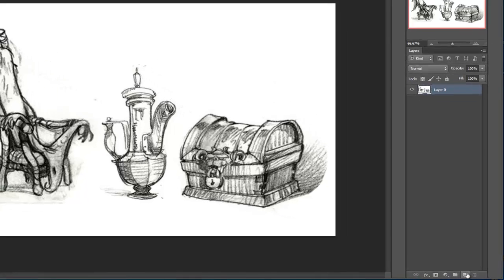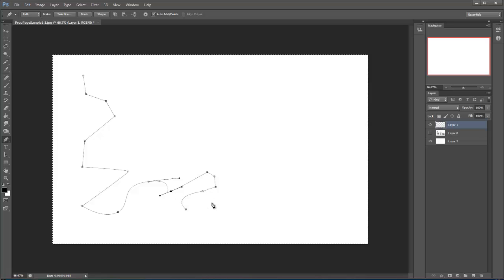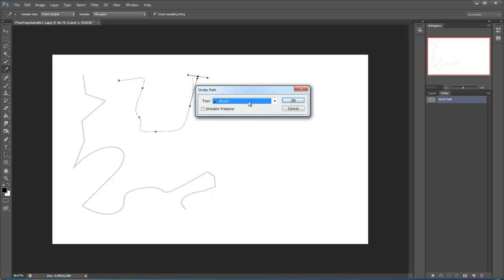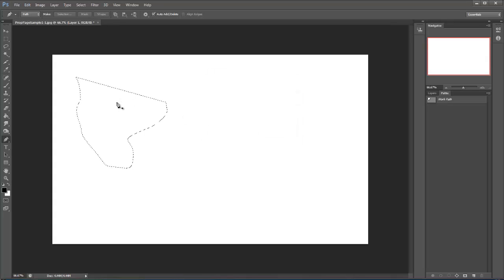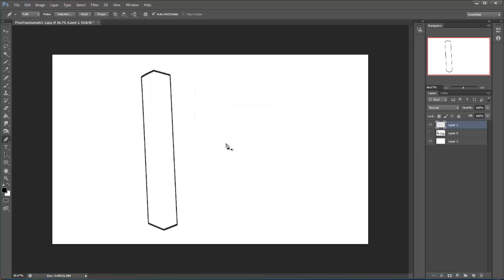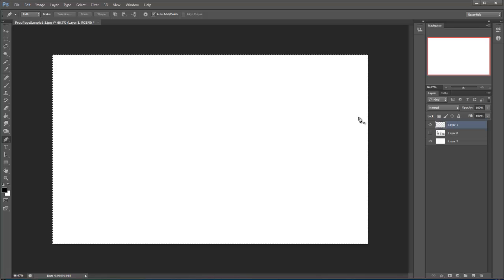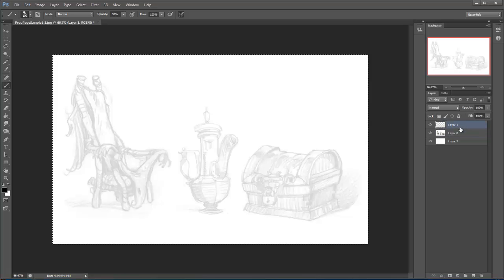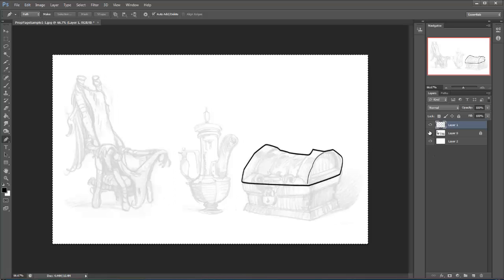PenTool with Phil Dimitriadis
Pen tool basics in Photoshop.